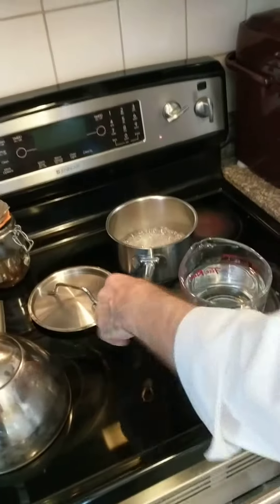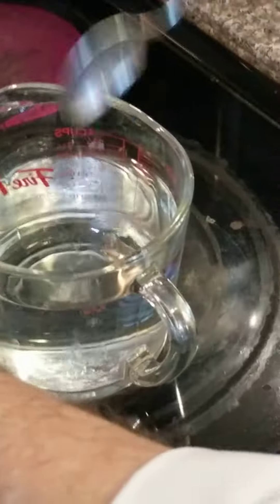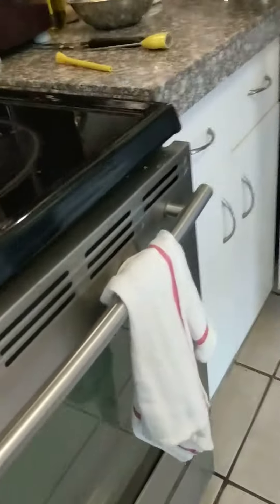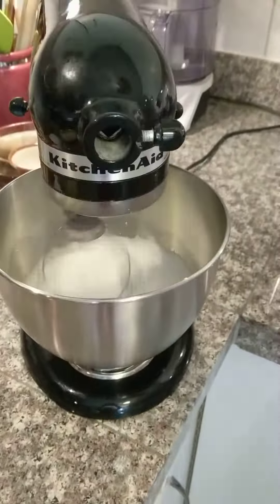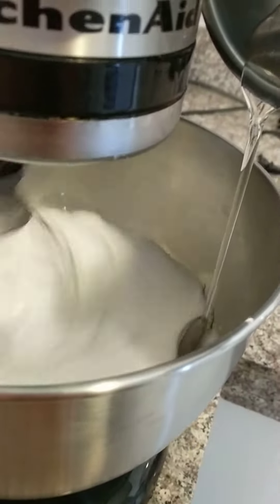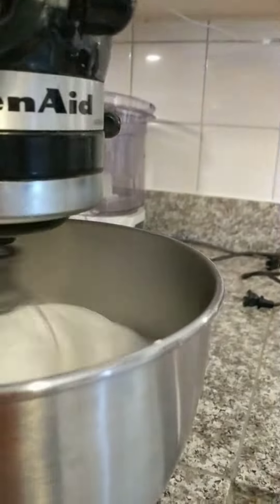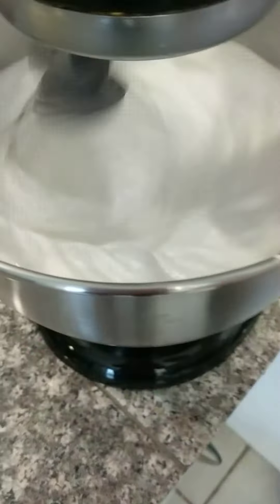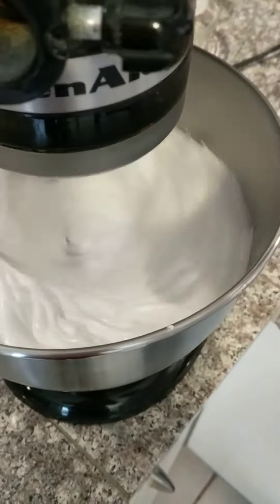Italian merigue for buttercream